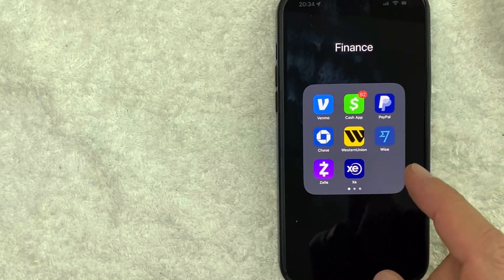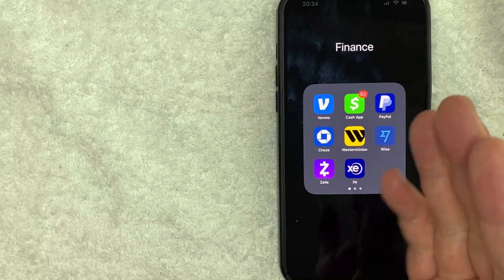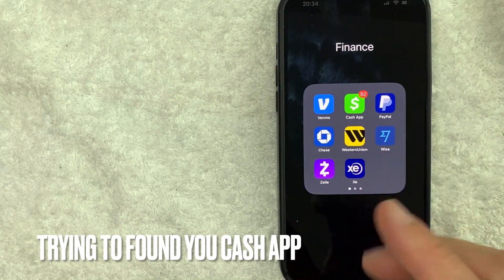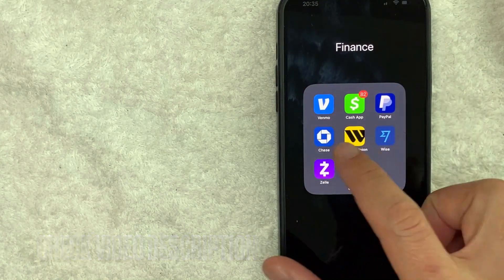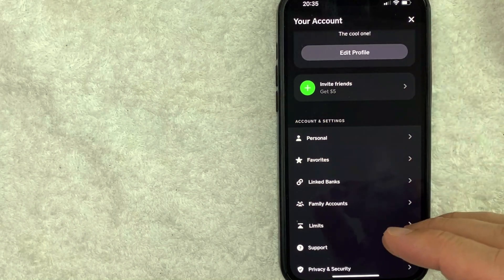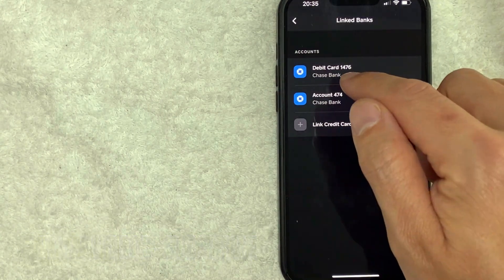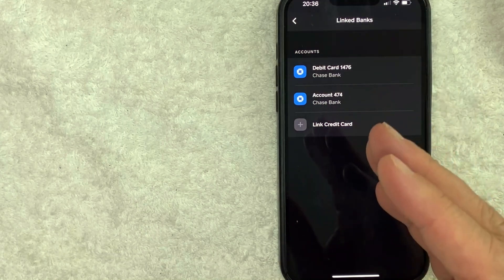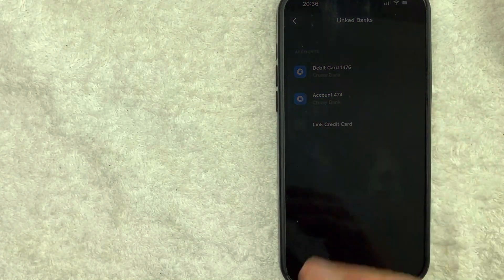✅ How To Check Which Debit Card Used On Cash App 🔴